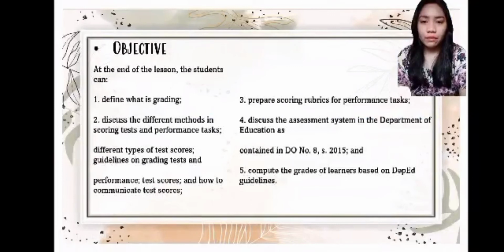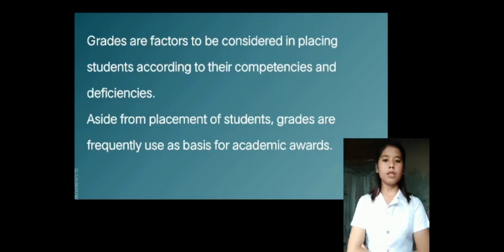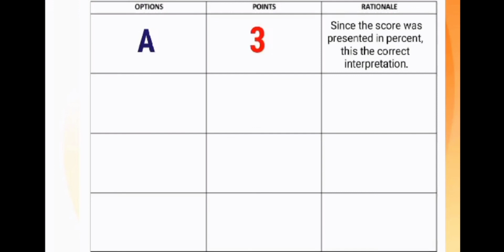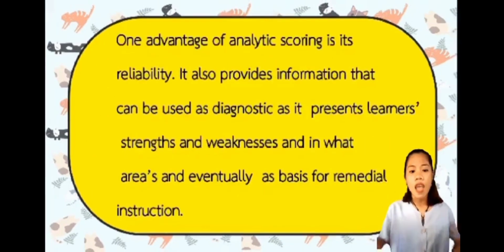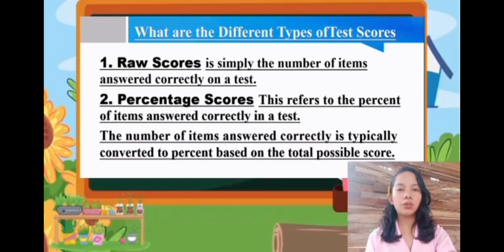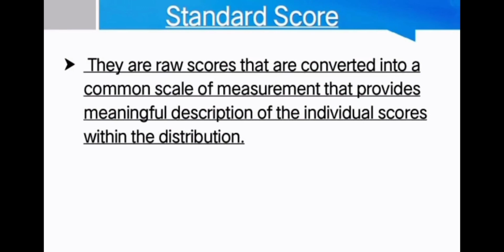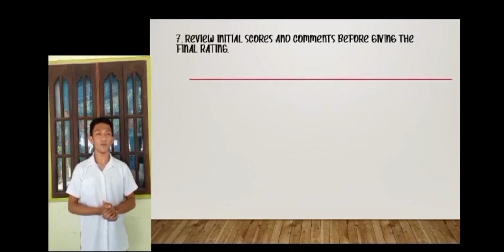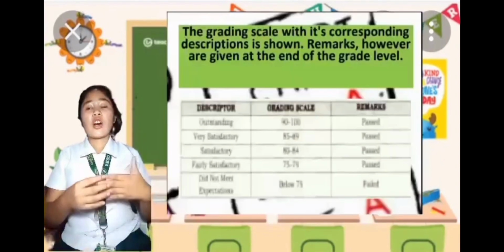CHAPTER 4 LESSON 3: ORGANIZATION, UTILIZATION, AND COMMUNICATION OF TEST RESULTS